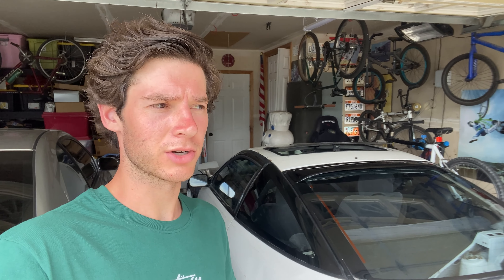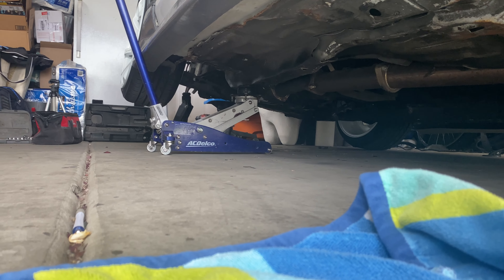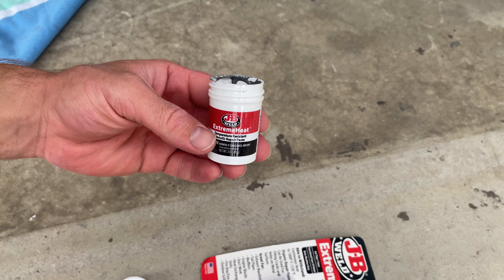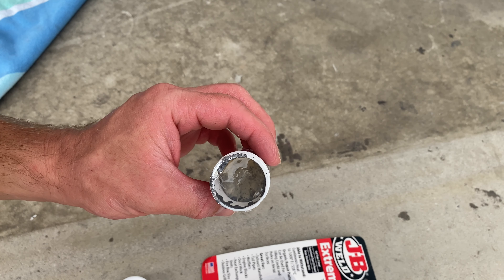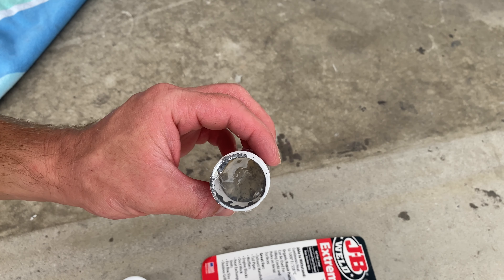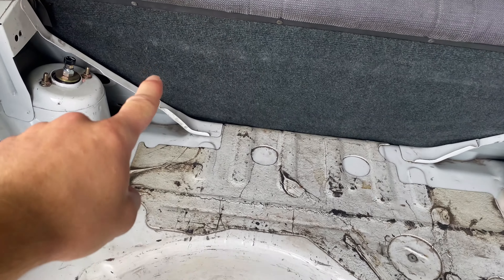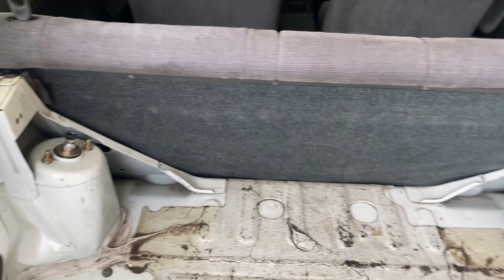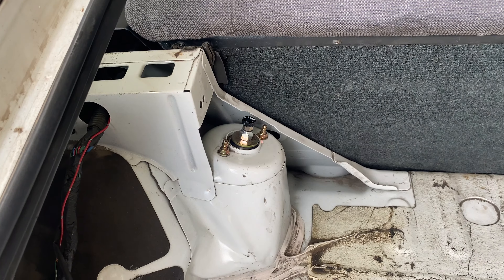There's ANOTHER HOLE in my 240! 😭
In today's episode we try to once and for all eliminate all of the holes in my 240's exhaust. Will we be successful? Tune in to find out!